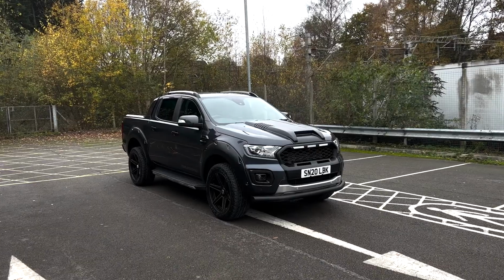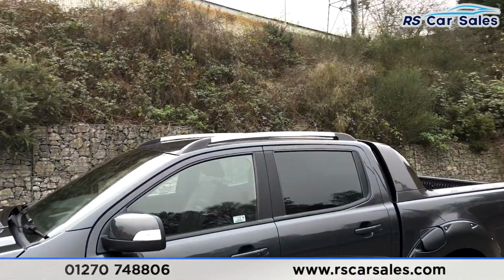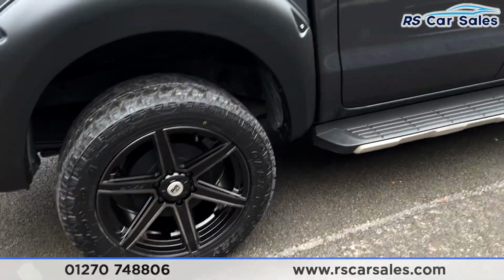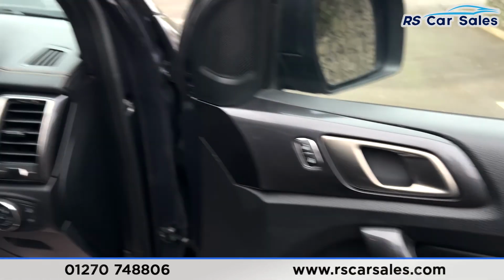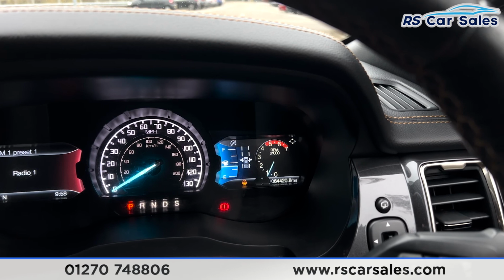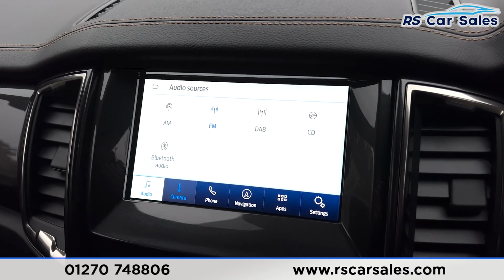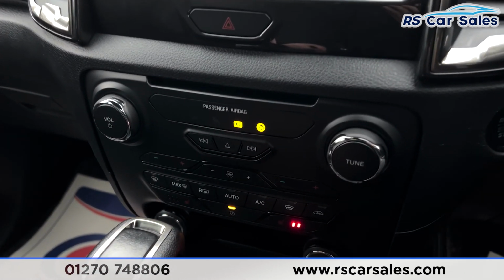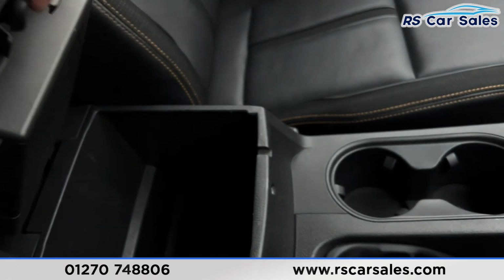FORD RANGER WILDTRAK ECOBLUE | RS Car Sales sn20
Ford Warranty Until April 2023 / No VAT / New Service / New MOT / Wide Arch Kit / Unmarked 20" Alloys / Front Lower Nudge Bar / Raptor Style Grille / Rear Privacy Glass / Sea Grey Exterior Paintwork / Keyless Entry + Start / Full Leather Interior / Navigation / Rear Camera With Front + Rear Parking Sensors / Heated Seats / DAB Radio / Bluetooth Phone + Media / Apple CarPlay + Android Auto / Ambient Lighting / Heated Windscreen / Hill Descent Control / Rear Differential Lock / 4WD Hi-Lo / Lane Assist / Cruise Control + Speed Limiter / Multifunction Steering Wheel / Power Fold Mirrors / Auto Lights With High Beam Assist / Electrically Adjustable Drivers Seat This Car Could Be Sat On Your Driveway Tomorrow Morning - Free Next Day Nationwide delivery available - HD video walk round + Video test drive for all cars on our website - Multi Award winning dealer - HPI Clear - Part Exchange Always Welcome - Low Rate Finance Available - Credit and Debit card facilities - We can tax the car on your behalf ready to drive away - Extended Warranties Available - View our website for many more images.